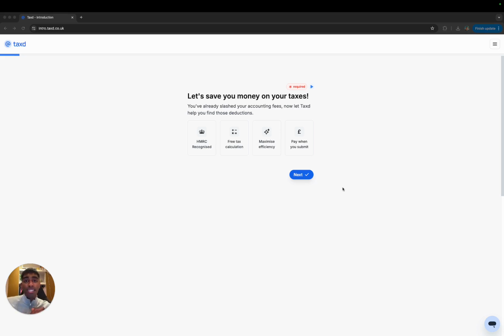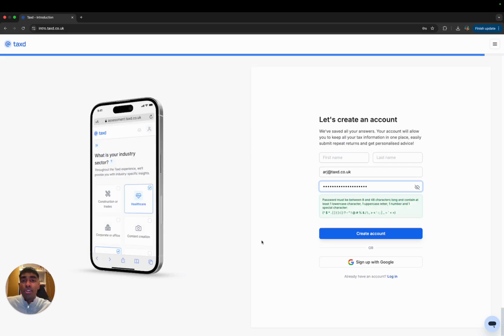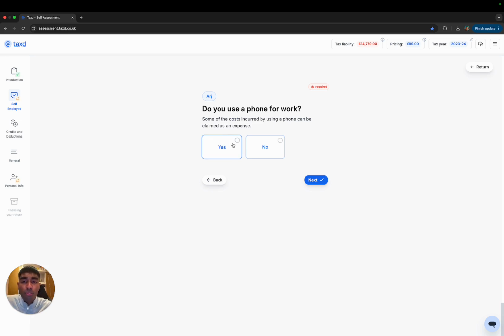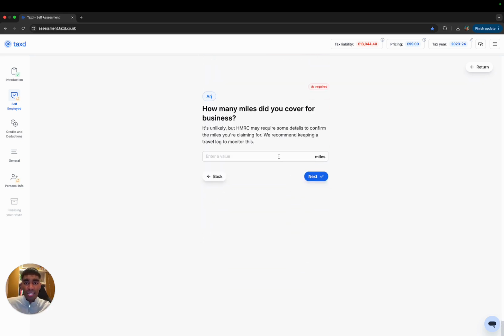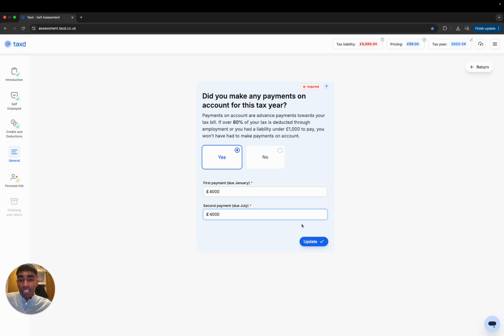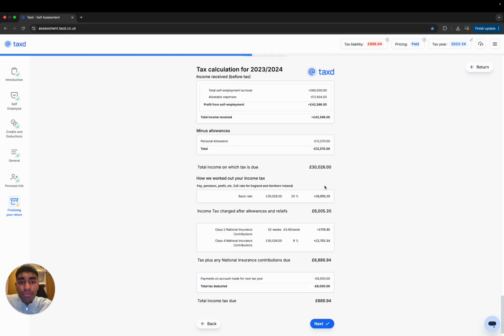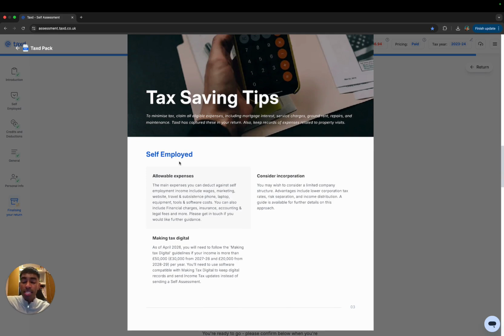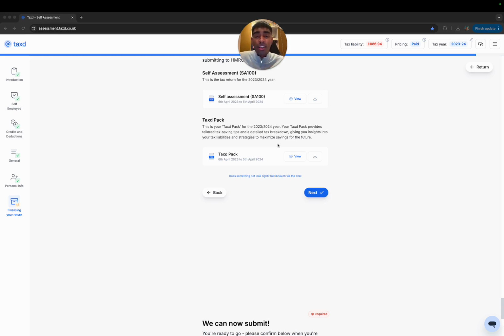How To Easily File SA100 and SA103 Tax Return on Taxd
The easiest to file your Personal Self Assessment Tax Return using HMRC Recognised Tax Software.

Get in touch with the Taxd team if you have any questions!